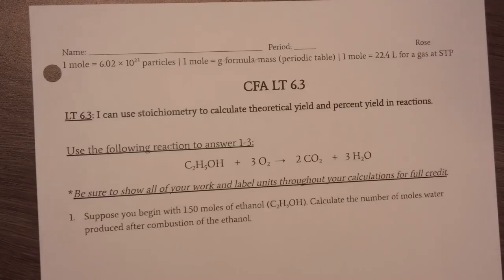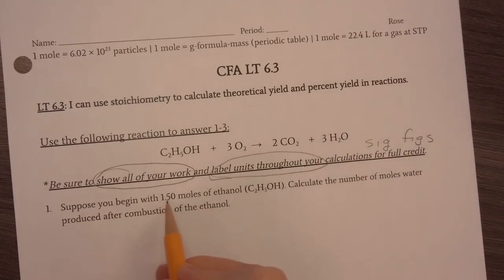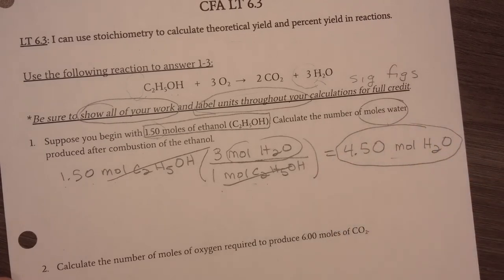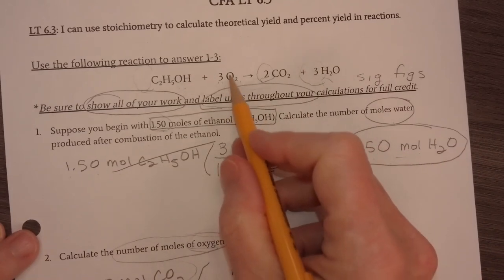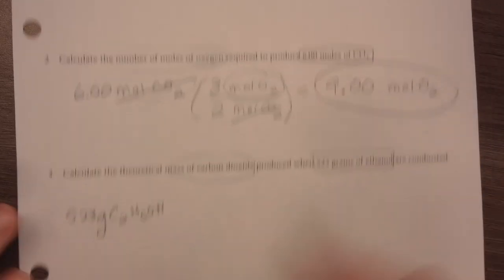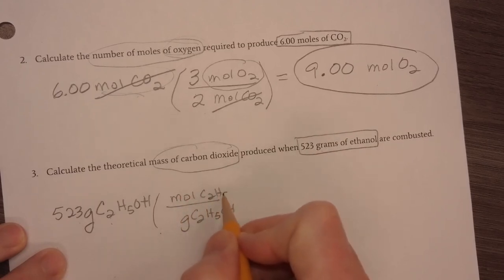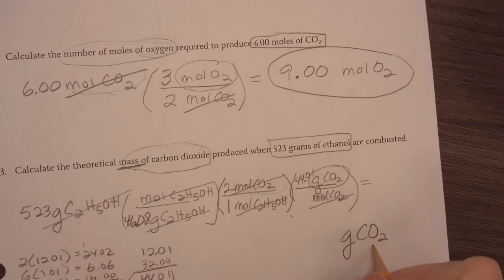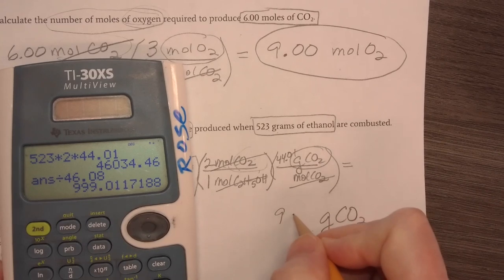CFA6.3 page 1